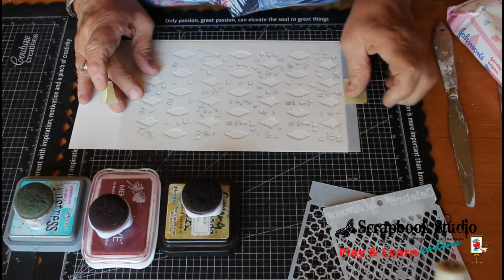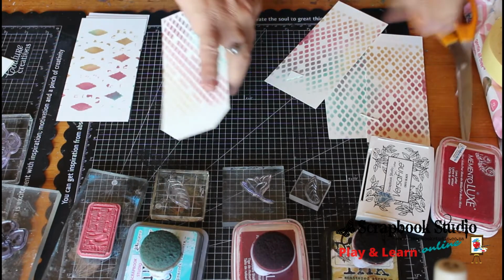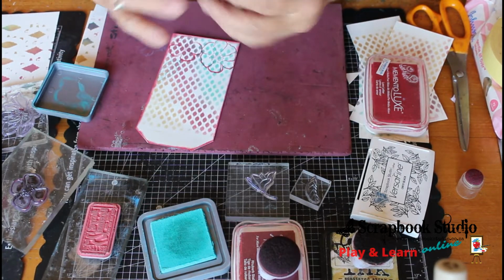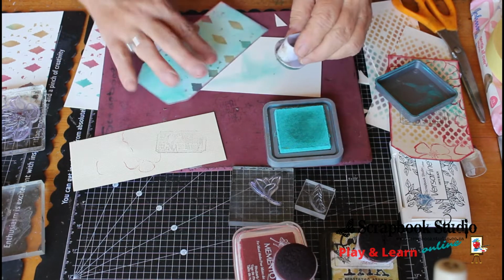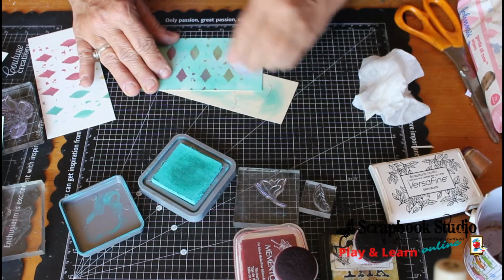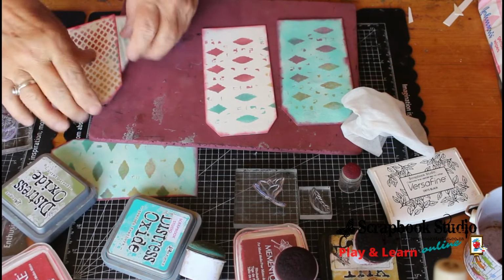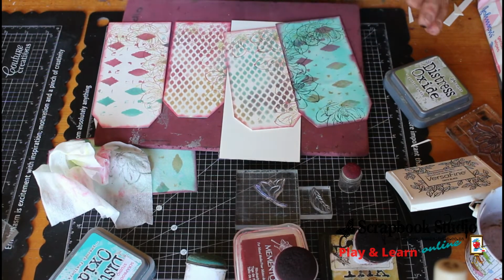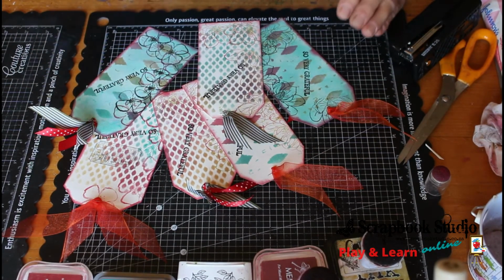Priscilla's fabulous inky tags - various inks/stencils/stamping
See how easy it is to create a bunch of gorgeous tags!